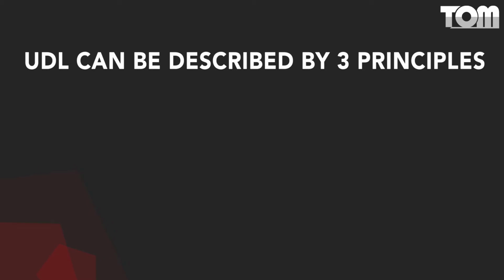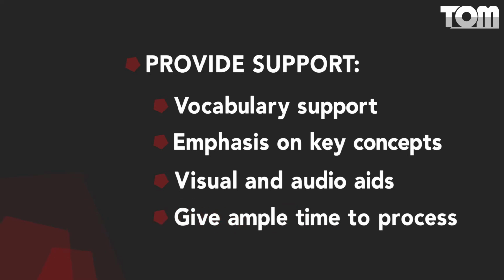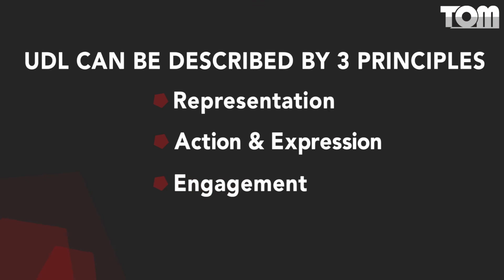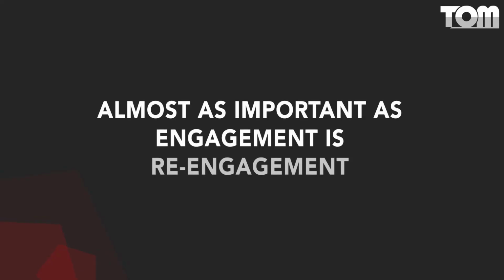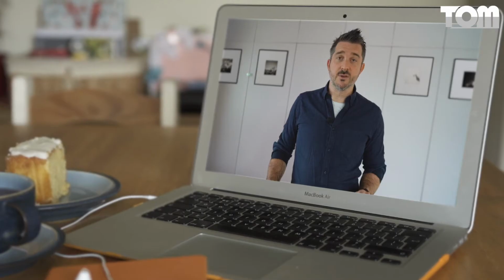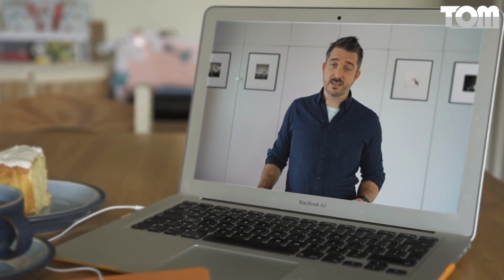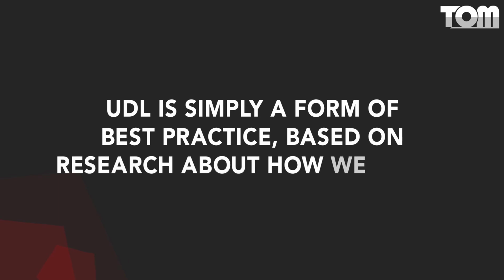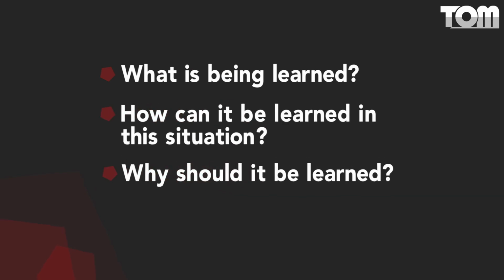What Is the Universal Design for Learning? | Teaching Online Masterclass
In this video, educator James Bowen discusses what the Universal Design for Learning is and, why educators should use it when designing online and blended learning experiences.

This video is part of the 'Teaching Online Masterclass (TOM)' series.

You can also view all these videos as part of a free, accredited course on the Adobe Education Exchange

TOM is produced by Makematic, and made possible with the generous support of Participate, iCivics and Clickview.